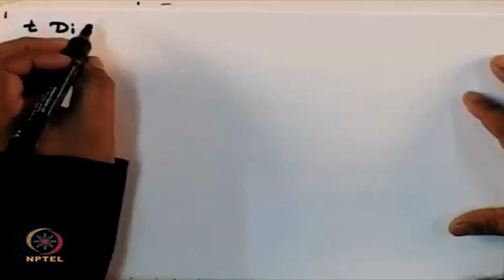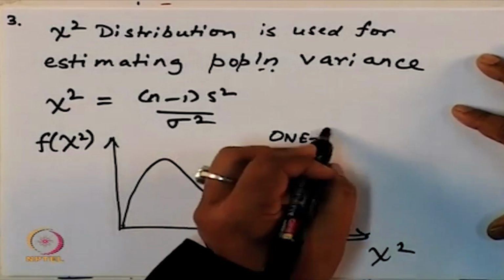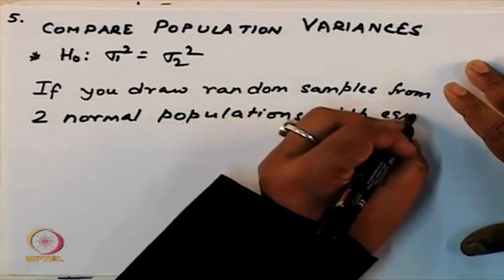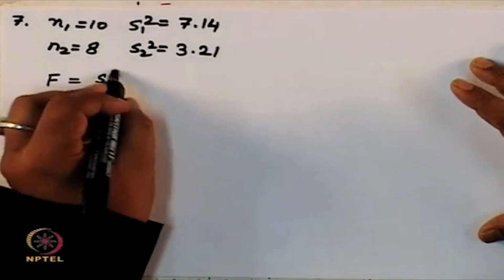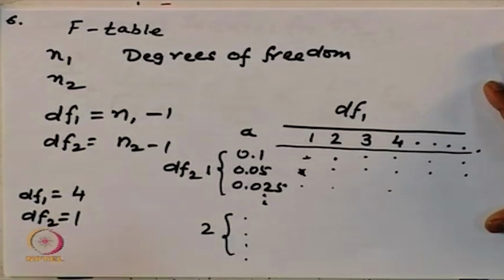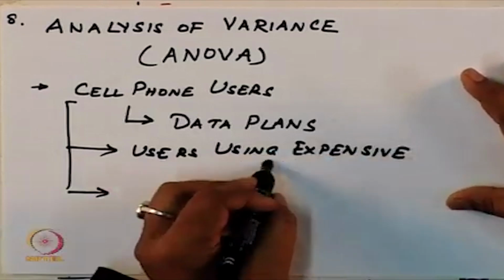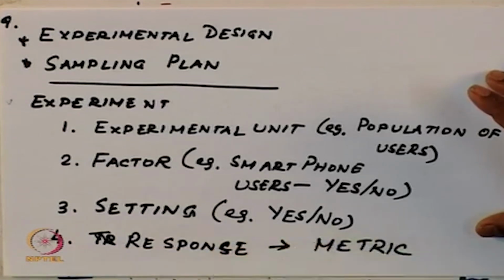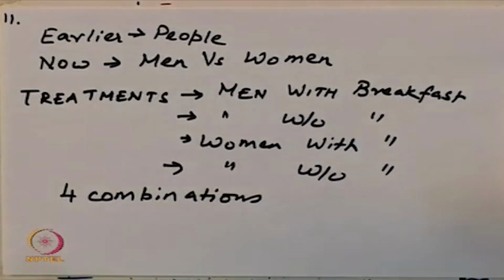ANOVA-1#swayamprabha ch17sp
Subject :Biotechnology